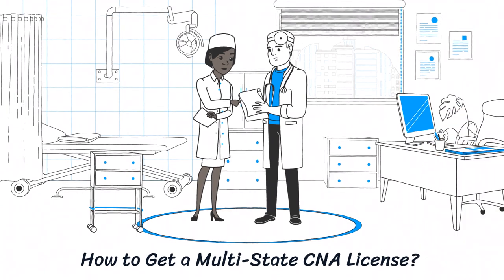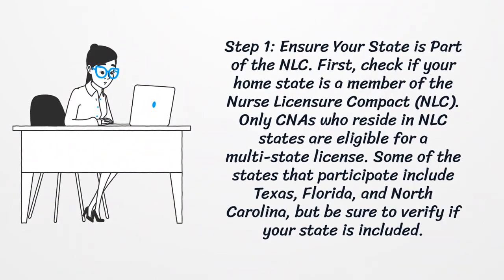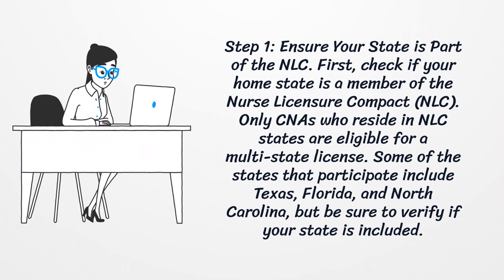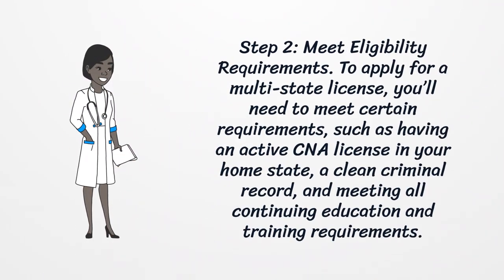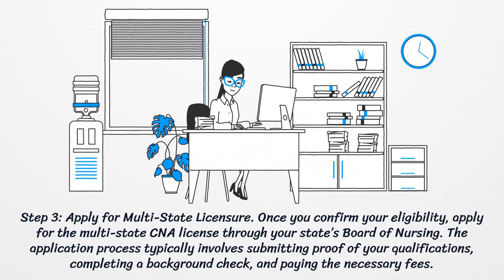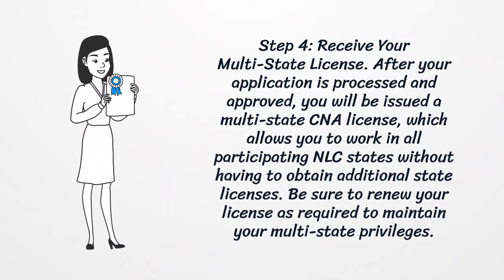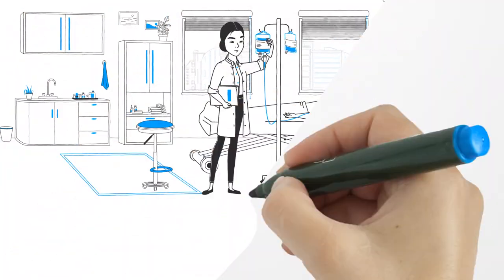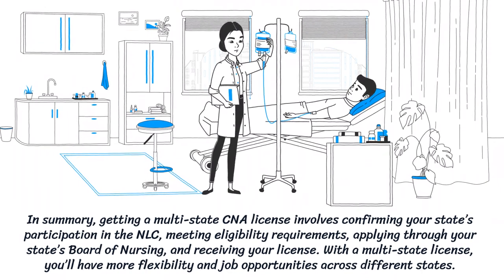How to Get a Multi-State CNA License?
If you're a CNA looking to work in multiple states, a multi-state CNA license allows you to do so under the Nurse Licensure Compact (NLC). In this video, we’ll explain how to apply, meet eligibility requirements, and expand your career opportunities.